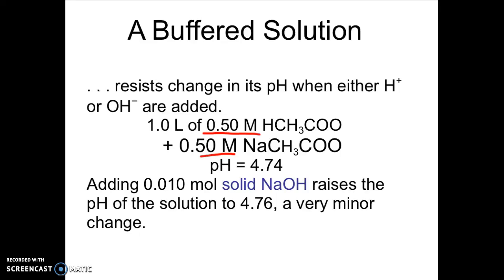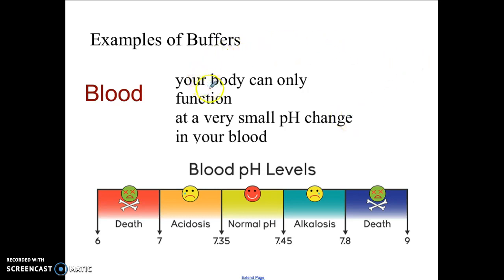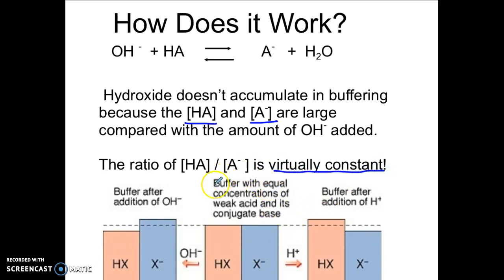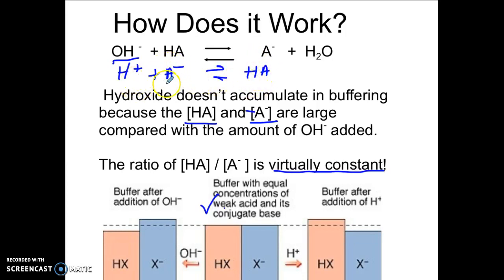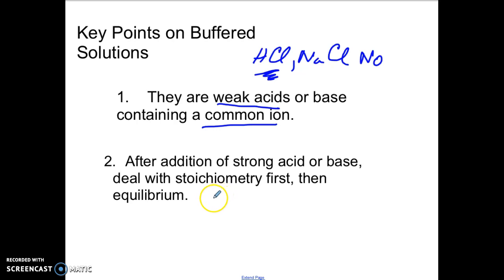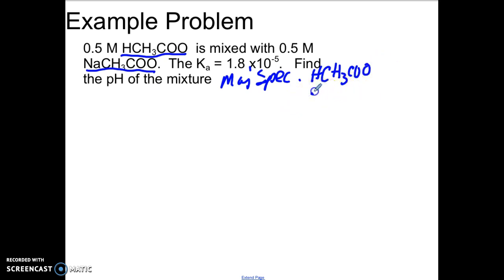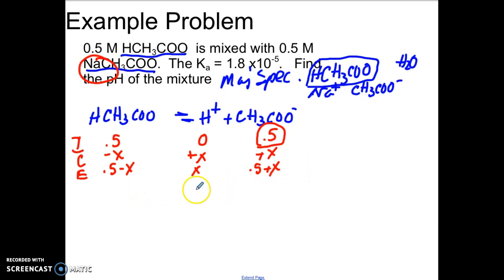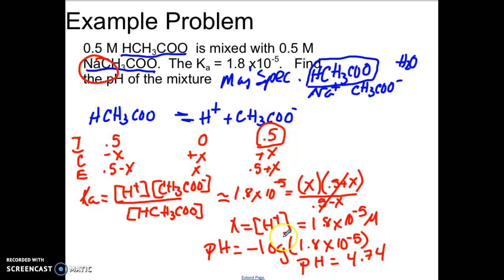AP Chem Intro to Buffers